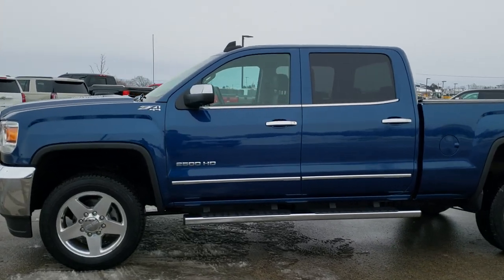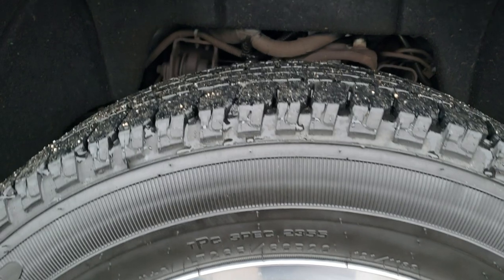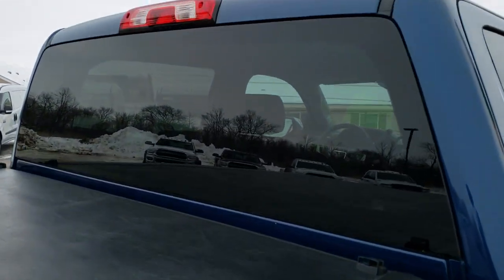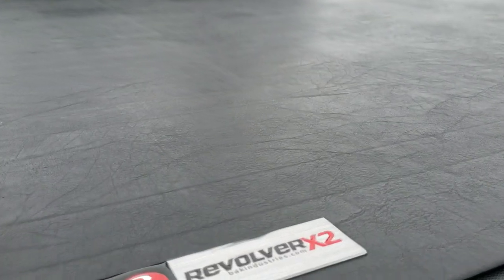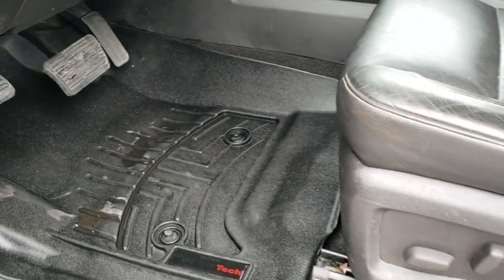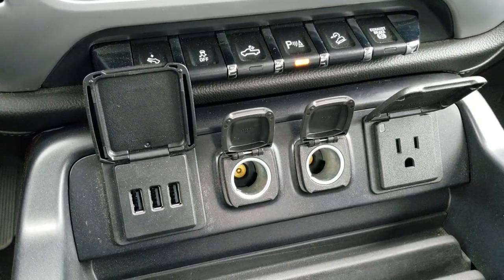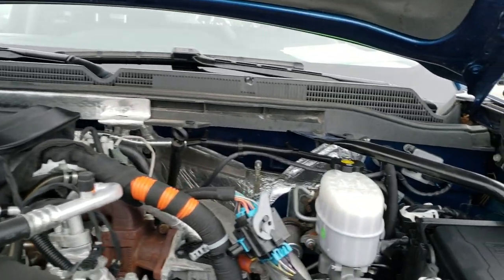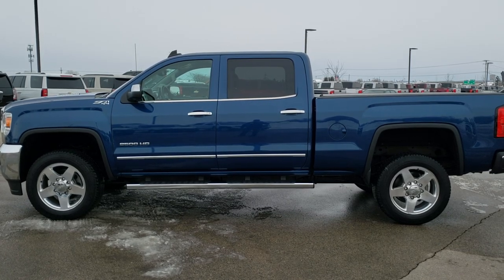2015 GMC SIERRA 2500 SLT DIESEL Z71 STONE BLUE WALK AROUND REVIEW 20T31A SOLD!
This 2015 GMC SIERRA 2500 CREW SHORT SLT Z71 DURAMAX DIESEL IN STONE BLUE METALLIC is the vehicle we did walk around review of today.

Thank you for checking out this video of this 2015 GMC SIERRA 2500 CREW SHORT SLT Z71 DURAMAX DIESEL IN STONE BLUE METALLIC

STOCK: 20T31A
PRICE: $45,999
MILES: 29,931
MAKE: GMC
MODEL: SIERRA 2500
VIN: 1GT12ZE83FF554396
LOCATION: FOND DU LAC OSHKOSH WISCONSIN, 54937 TRUCKS ON 41

CLEAN TITLE HISTORY! 6.6 Liter V8 Duramax Diesel, LML Engine with 397 Horsepower, Full Four Door Crew Cab, Short Box 6 1/2 Foot Shortbox, SLT Package, 6 Speed Automatic Allison Transmission with Optional Manual Tap Shift, Turn Dial 4x4 Four Wheel Drive 4WD, Z71 Offroad Suspension Package Z-71, Factory GPS Navigation System, Reverse Backup Camera Rearview Camera, Onstar System, Dual Power Heated Seats, Non Smoker, Black Ebony Leather Seats, Bucket Seats, Memory Driver's Seat, Bak-Flip Hard Fold Up Tonneau Cover, Full Towing Package with Receiver Trailer Hitch, Wiring and Transmission Cooler Tow Package, Factory Brake Controller, Factory Exhaust Brake, Heated Power Fold-in Power Mirrors with Built-in Directional Signals with Drivers Side Blind Spot Mirror, Stabilitrak Traction Control, Downhill Assist Control DAC, 3.73 Gears with Automatic Locking Differential Limited Slip Differential, Goodyear Wrangler SR-A LT265/60 R20 Tires, 20 Inch Rims Premium Wheels, Polished Aluminum Rims Premium Wheels, Four Wheel Disc Brakes, Factory Chromed Stepbars, Spray-in Bedliner, Bedrail Covers, Fog Lights, LED Bed Lighting, LED Running Lights, Projector Lamp Headlights, Sonar with Front and Rear Bumper Sensors, EZ Raise Assist Tailgate, Locking Tailgate, Rear Bumper Steps, Chrome Trimmed Grill, Chrome Trimmed Mirrors, GMC IntelliLink Touchscreen Radio, AM / FM Radio Tuner, Sirius/XM Satellite Radio Capabilities Sirius / XM, CD Player, Bose Premium Audio Sound System, Bluetooth, Hands-Free Phone Controls Blue Tooth, Auxiliary MP3 Jack Portable Audio Connection, SD Card Slot, USB Jack Portable Audio Connection, Keyless Entry with Factory Remote Start, Rear Window Defroster, Adjustable Height Seatbelts, Driver and Passenger Front Air Bags, L.A.T.C.H. Child Safety System, Side Curtain Air Bags SRS Safety Restraint System, Multi-Function Steering Wheel Controls, Homelink System with Three Programmable Buttons for Garage Doors, Lighting Systems & Security Systems, Compass, Outside Temperature Display and Mileage Display, Dual Multi-Zone Climate Control , Power Adjustable Pedals, Weathertech Floormats, Woodgrain Dash And Door Trim, Air Conditioning AC, Cruise Control, Power Locks, Power Windows, Tilt/Telescope Steering Wheel, 110V / 150W Auxiliary Power Outlet, Stone Blue Metallic, CLEAN AUTOCHECK! Very very clean inside and out! This is one of the sharpest 2015 GMC Sierra 2500 crewcab shortbox 3/4 ton diesel trucks on our lot! Make your move before this super clean 4wd is gone!

STOCK: 20T31A
PRICE: $45,999
MILES: 29,931
MAKE: GMC
MODEL: SIERRA 2500
VIN: 1GT12ZE83FF554396